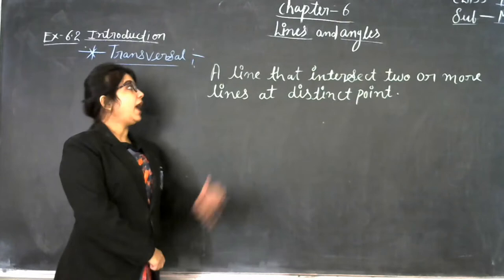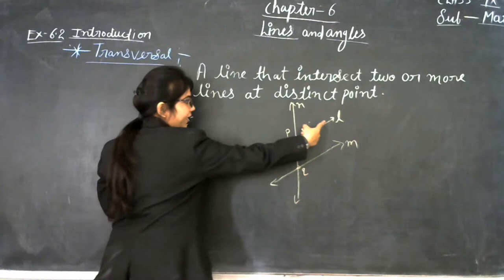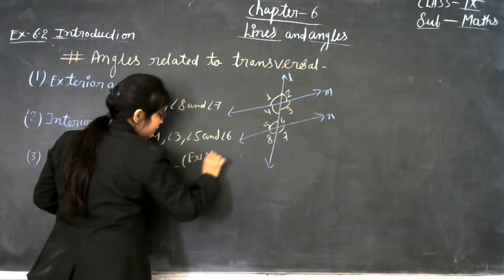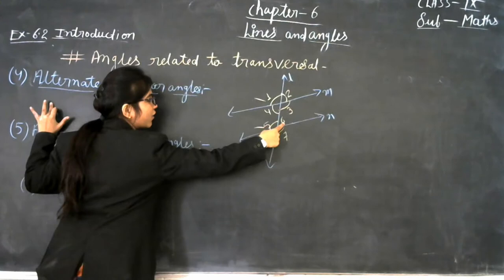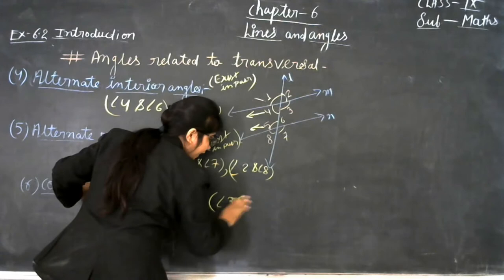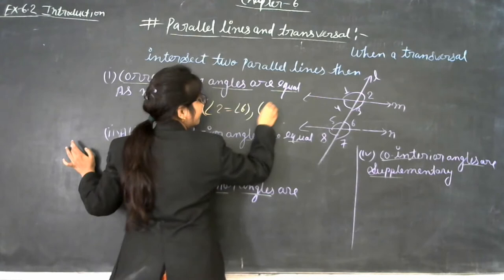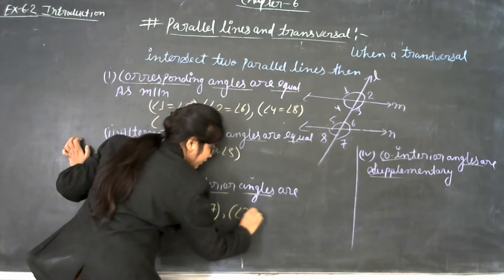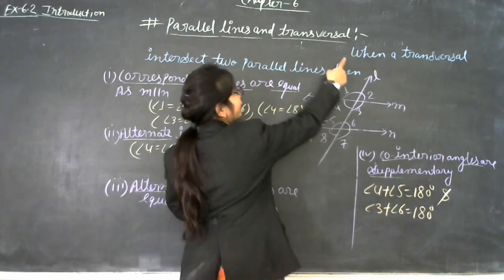CLASS : IX MATHEMATICS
TOPIC: LINES & ANGLES